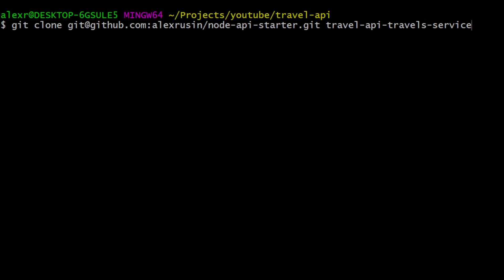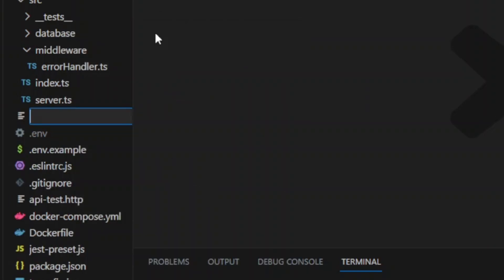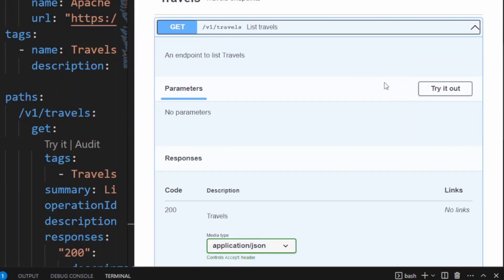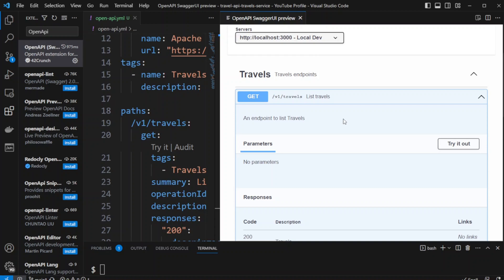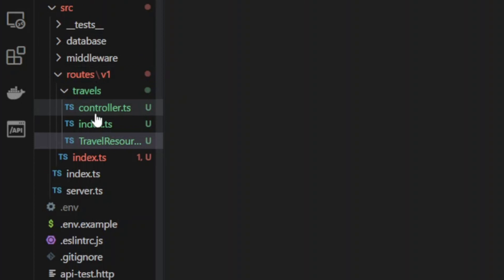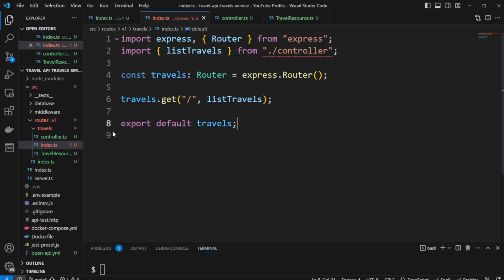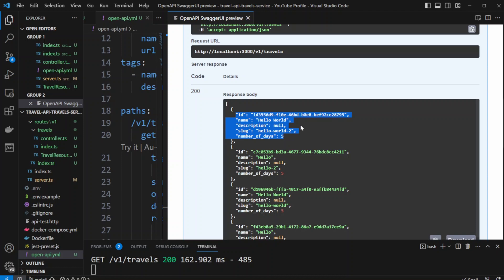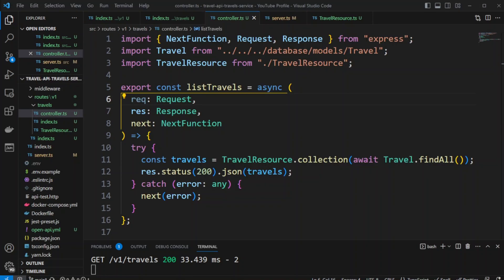Routing in Node.js API | Controller and Resource Patterns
Welcome to our YouTube tutorial on "Routing in Node.js API | Controller and Resource Patterns"! 🚀 In this video, we will look at a routing strategy for your Node.js APIs. Whether you're a seasoned developer or just stepping into the realm of backend development, this tutorial is your gateway to mastering efficient and organized routing techniques.

Have questions, feedback, or want to share your experience? Connect with fellow developers and expand your knowledge base.

Get ready to level up your Node.js API development skills with this efficient routing strategy. Let's dive into the tutorial and unlock the secrets of creating clean, organized, and resourceful APIs using the Controller and Resource patterns!